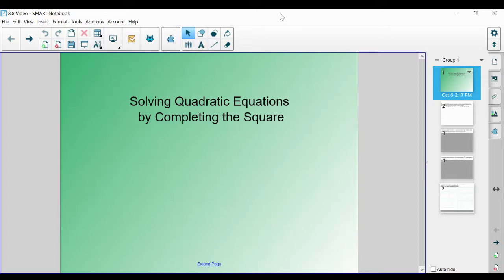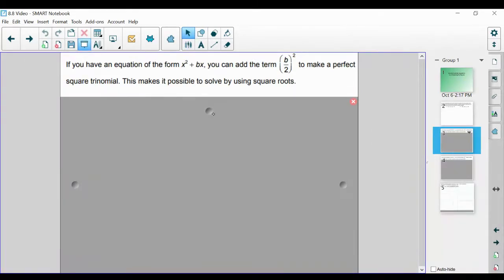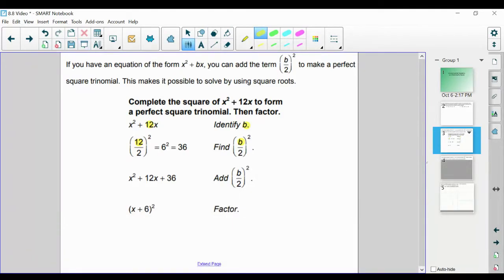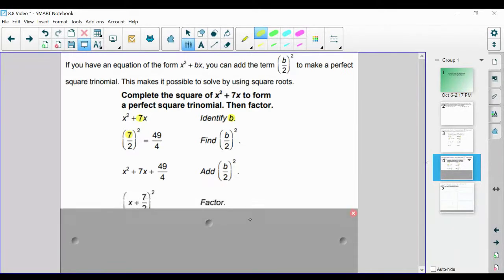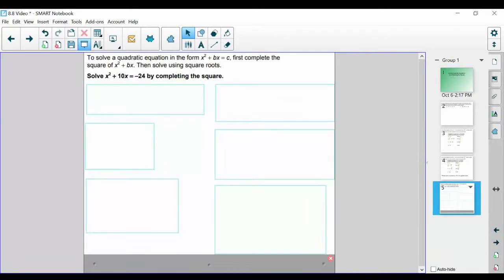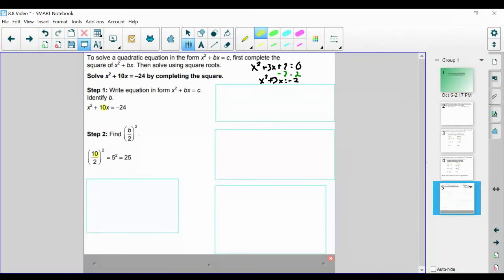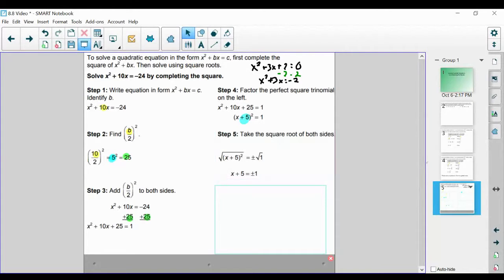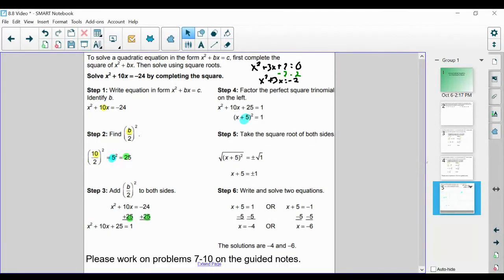Solving Quadratic Equations by Completing the Square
In this video, we go through examples on how to solve quadratic equations by a process called "Completing the Square".